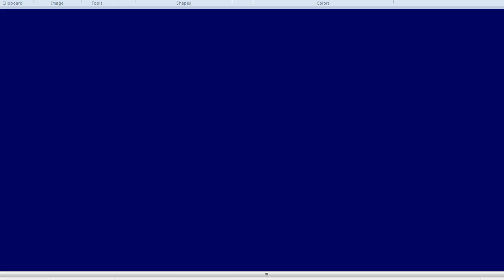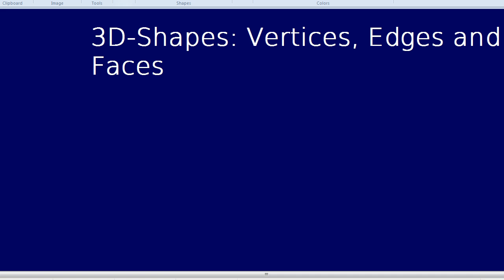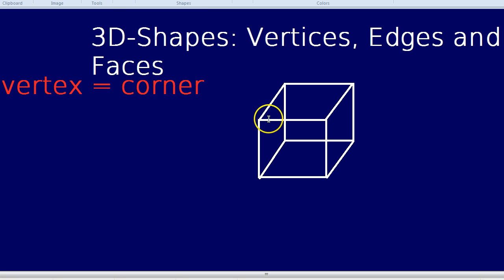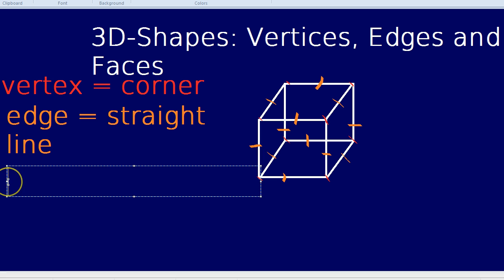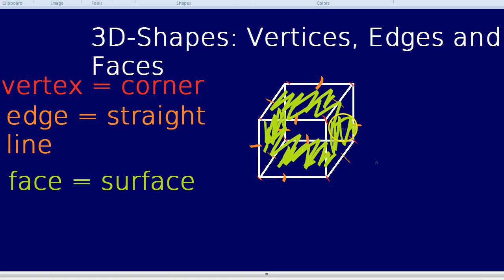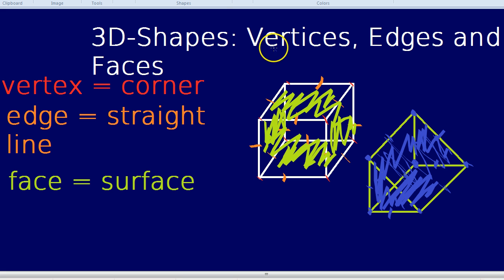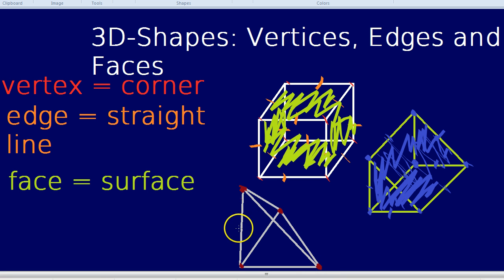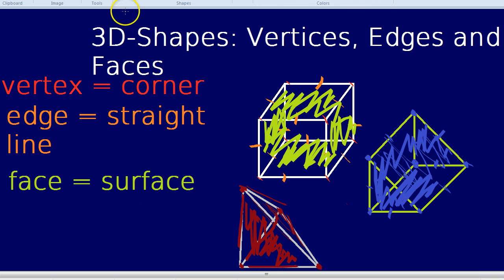3D-Shapes: Vertices, Edges and Faces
How to find edges and vertices. Spheres, triangular pyramids, square based pyramids, and an explanation of edges, vertices and faces.